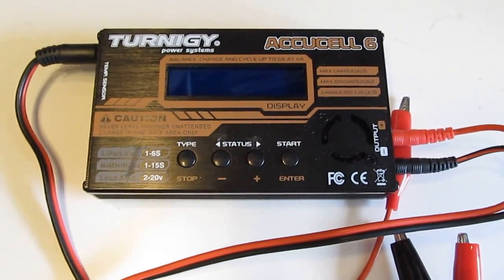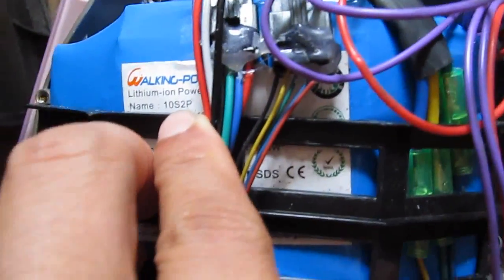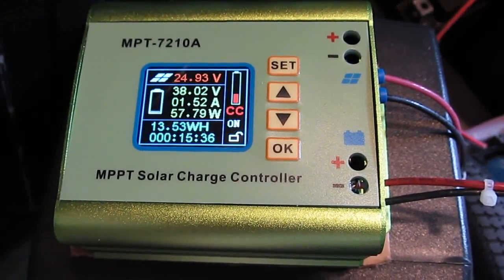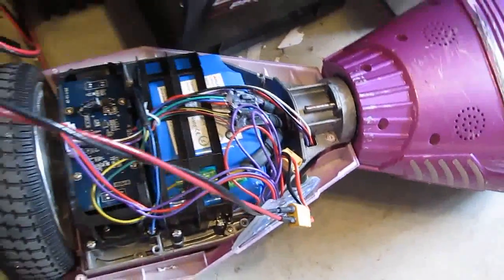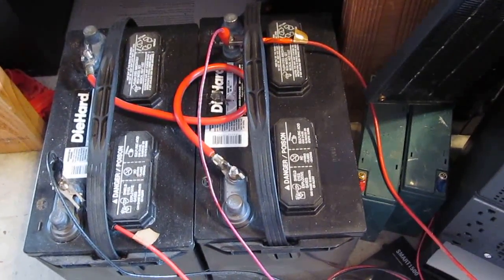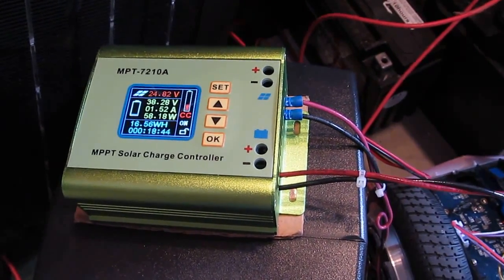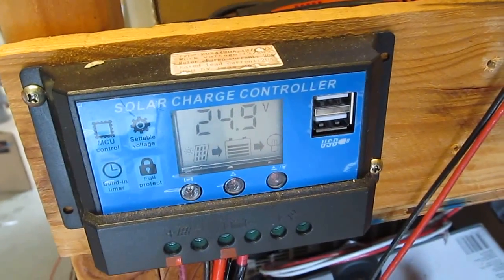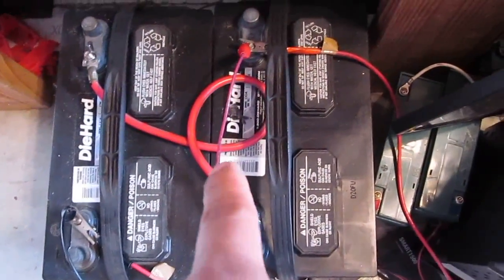High voltage Li ion charger MPT-7210A: Charge a 10S hoverboard battery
Cheap alternative to charge a high voltage Li-ion battery pack. Yes, it is a solar charge controller: the MPT-7210A. But you can just use any DC power source and don't have to use a solar panel to charge your Li-ion battery pack. If you have an Imax B6 or Turnigy Accucel 6, they can only do 6S max. This can do a lot more.